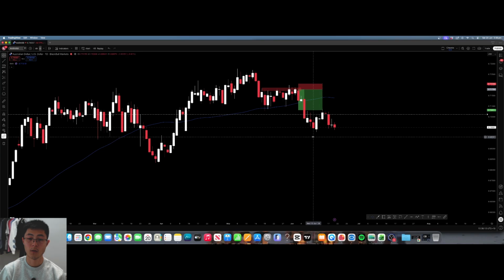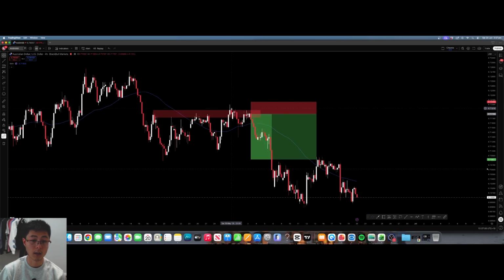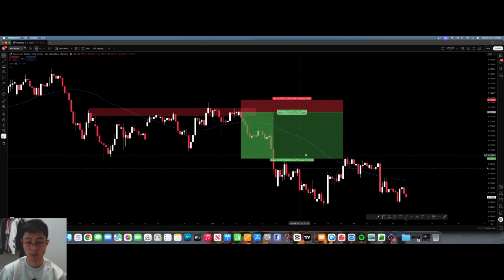+$500.00 ON MY AUDUSD SHORT TRADE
Hey fam, continuing with my content creation side of things. June has been a very very good month for me - watch me break down my AUDUSD trade. Unfortunately this one literally took me out at my stop loss for a couple pips and is still melting even further but happy with how I managed this trade.